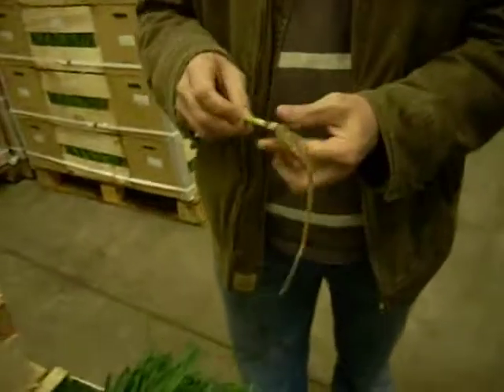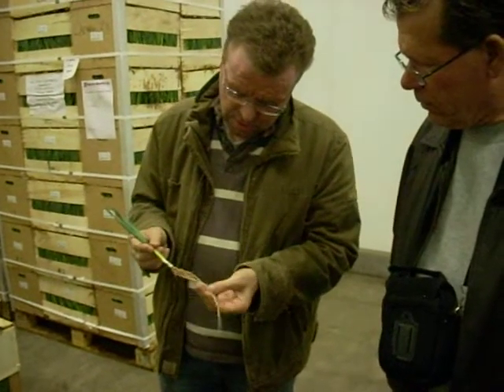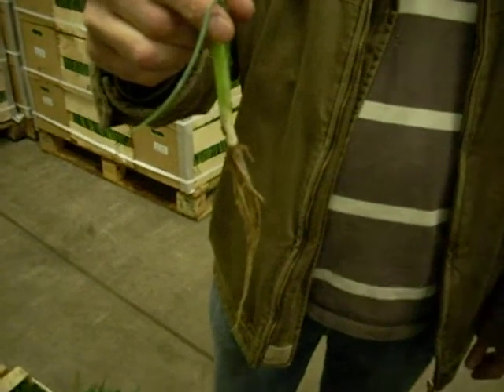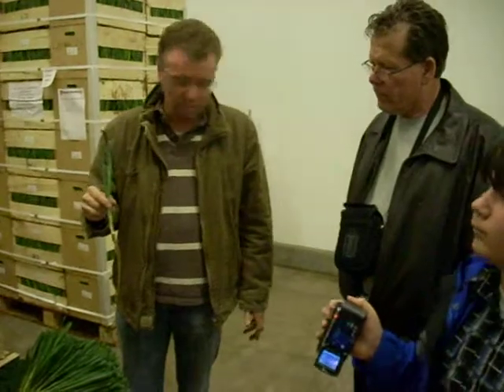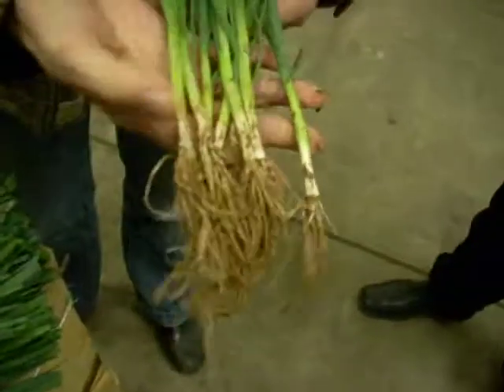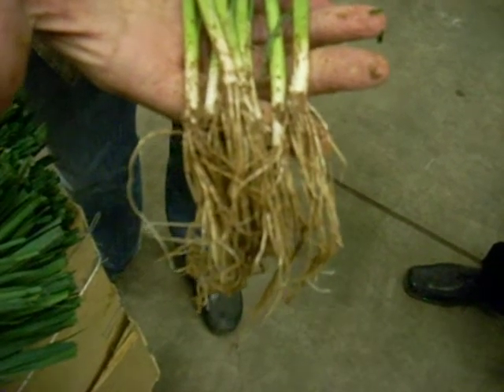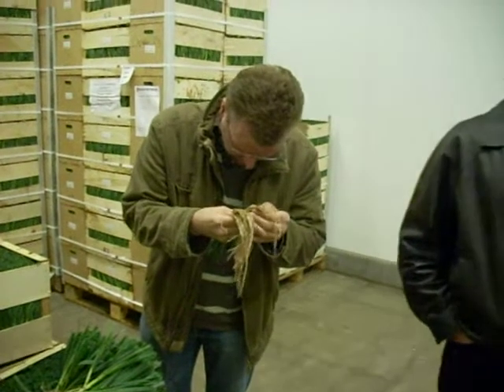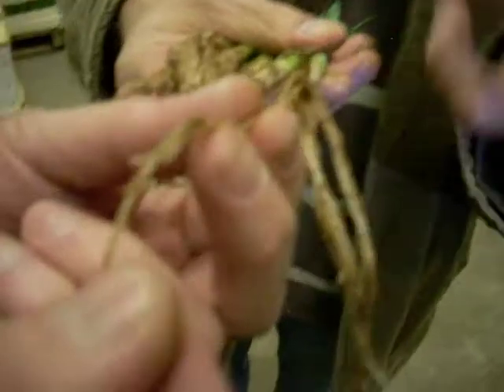John Baltussen Plants,Nunhems, Leek, Prei.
John Baltuassen showing Morrocan grown plants.MEGATON